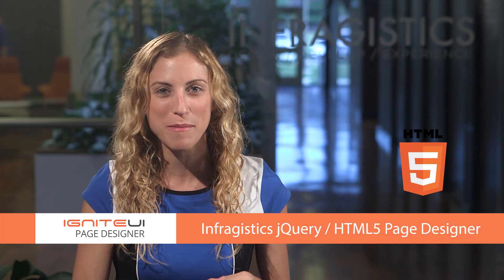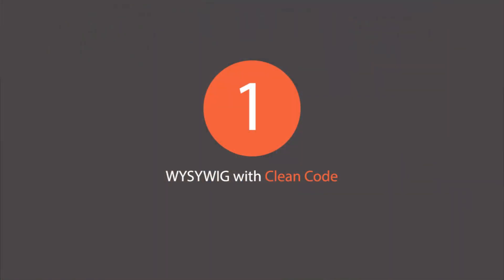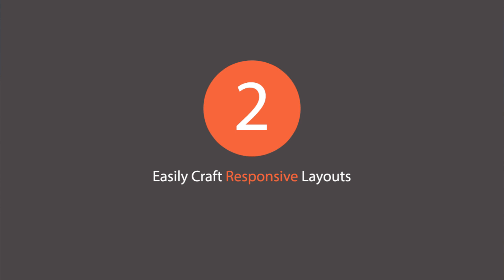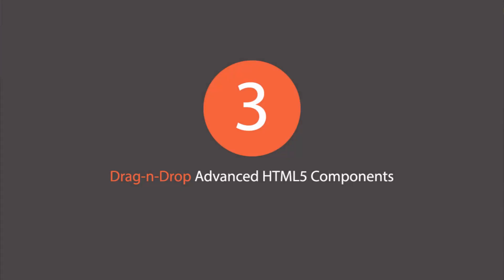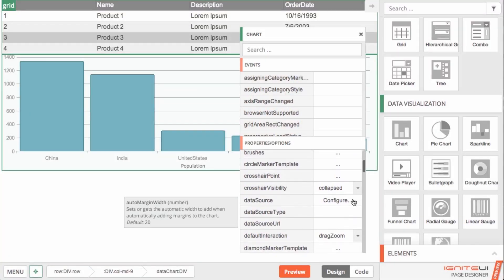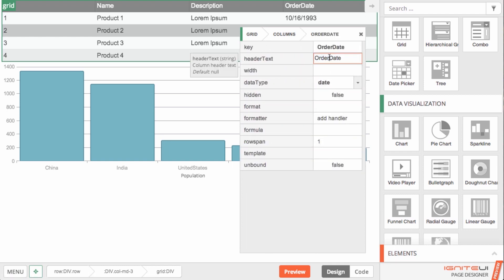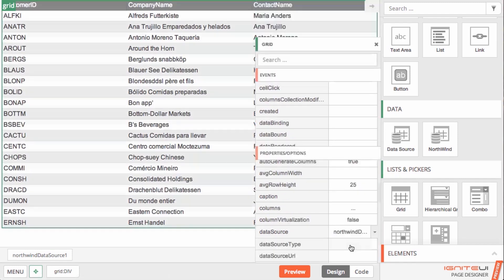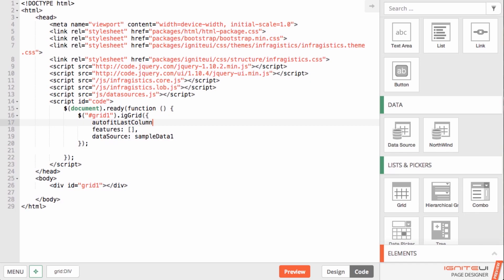Infragistics jQuery / HTML5 Page Designer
We’ve finally released our new HTML5 Page Designer! Start building your next generation line of business modern Web apps in HTML5 quickly and easily, and see for yourself how great apps happen by design when you use Infragistics Ultimate.